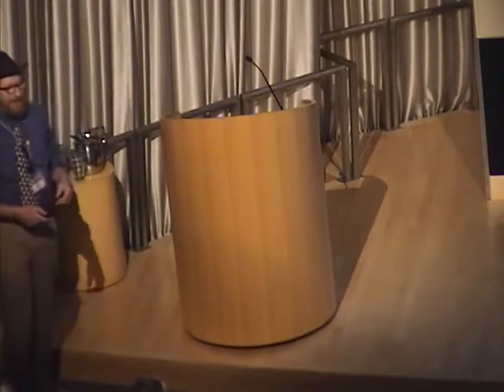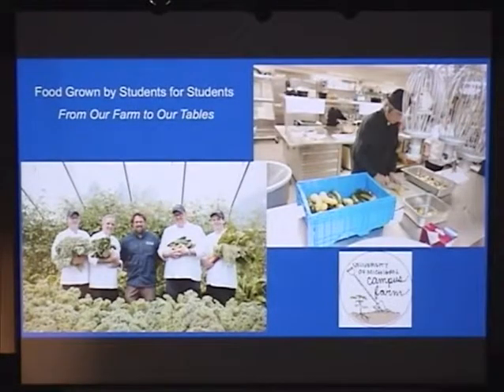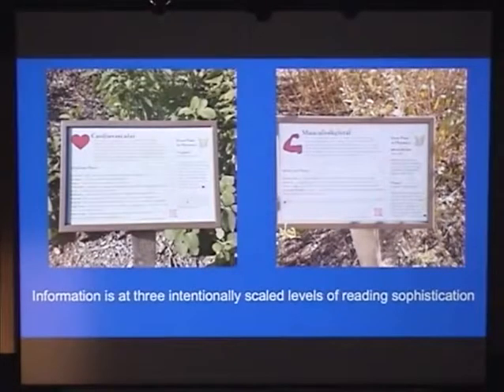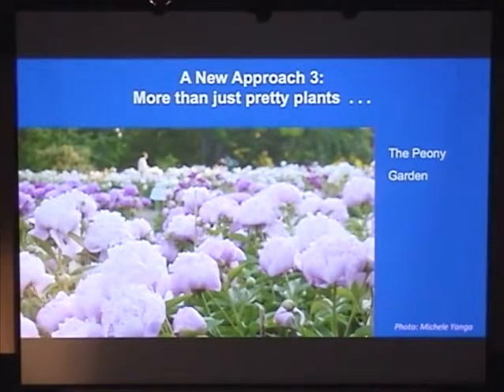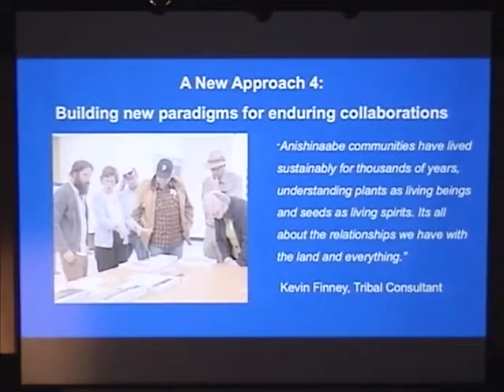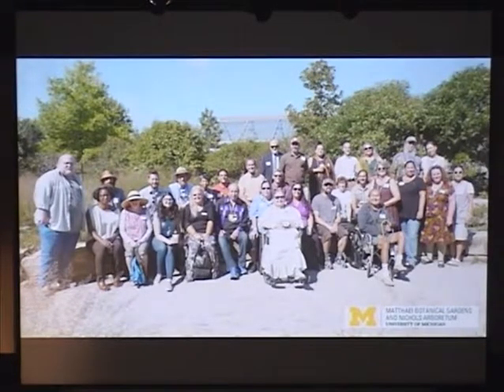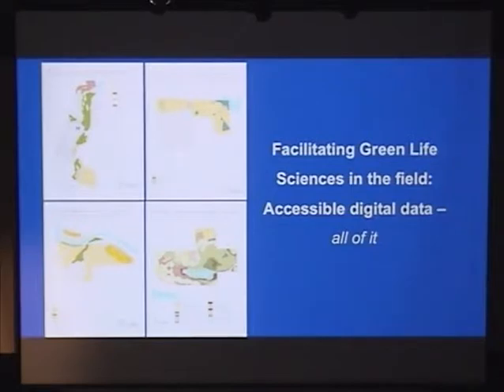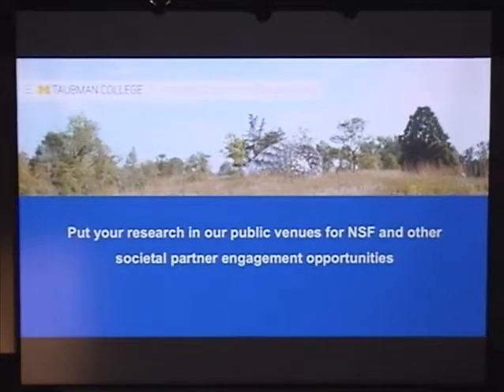Green Life Science Symposium: David Michener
Green Life Sciences at Matthaei-Nichols